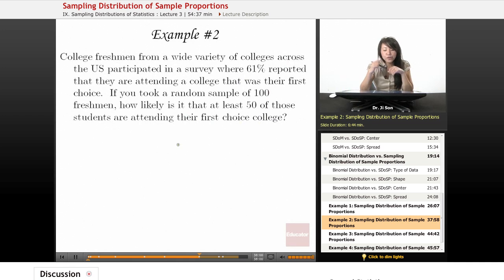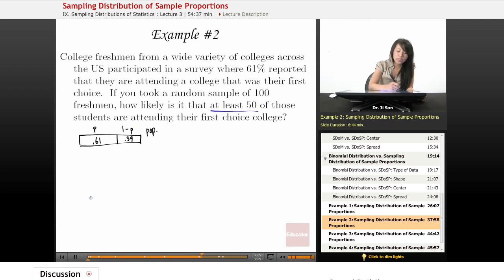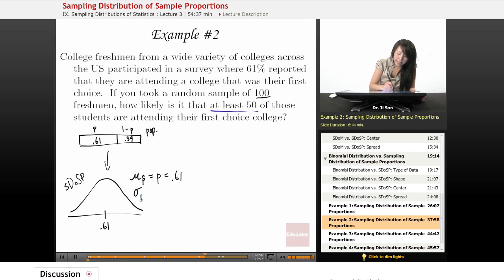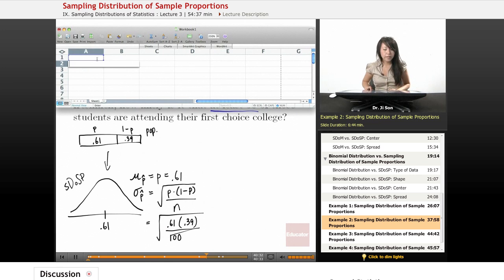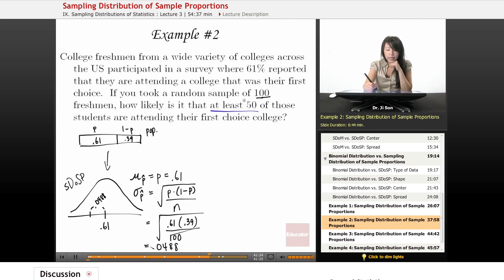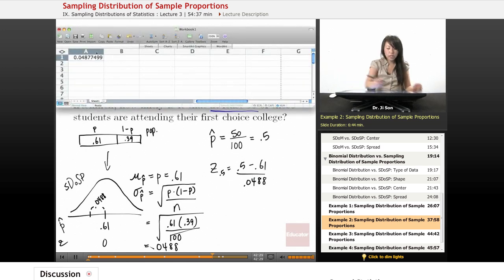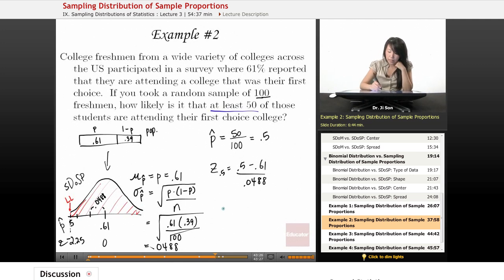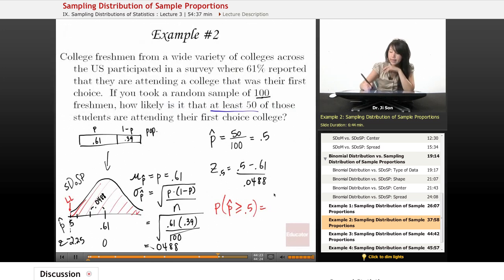Statistics: Sampling Distribution of Sample Proportions